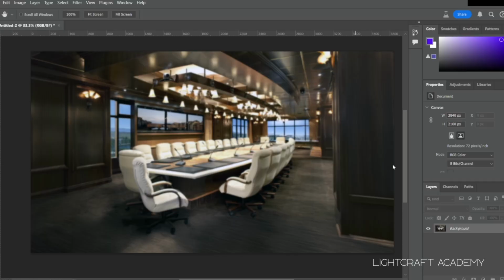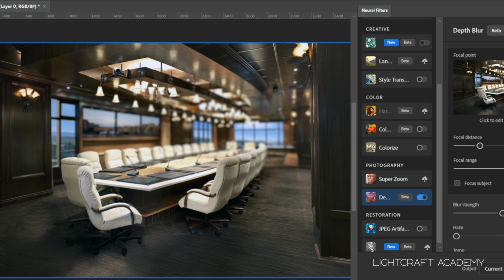Virtual Production | SOMETIMES PERFECT FOCUS IS OVER-RATED!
Who would believe we can do this with an iPhone???!!!